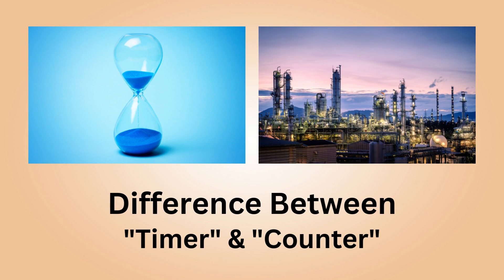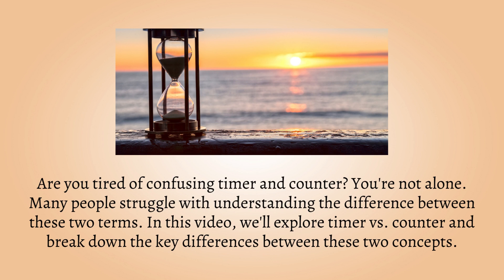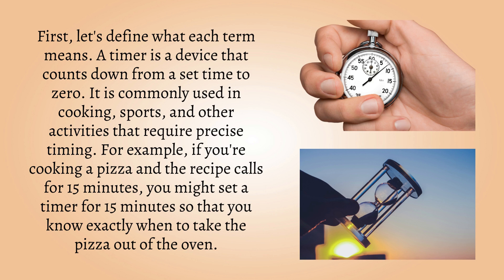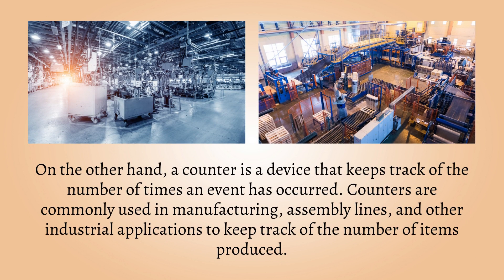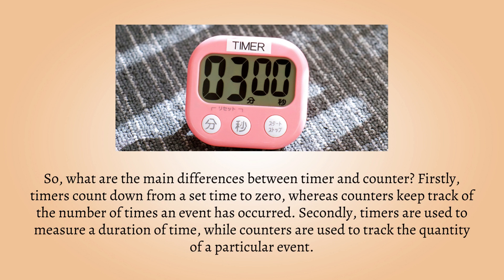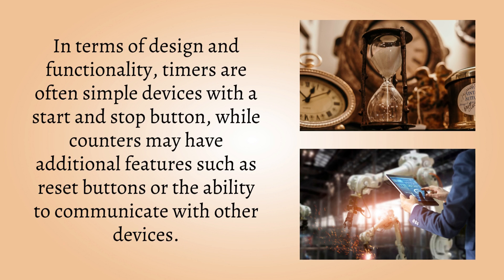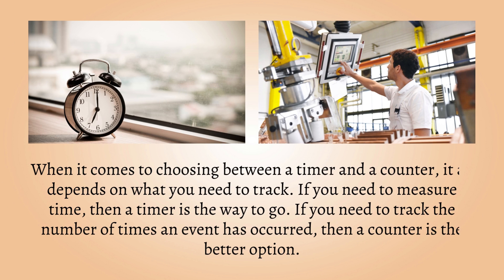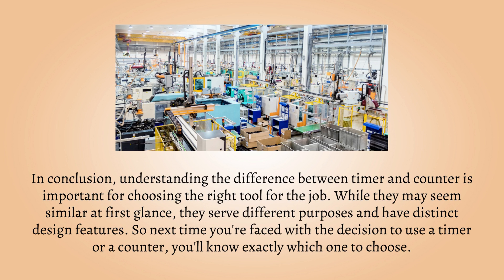Difference Between Timer and Counter | How to Know When to Use a Timer or a Counter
Are you confused about the difference between a timer and a counter? This video will explain it all! Learn how timers and counters work together, their individual uses, and more. You'll get an in-depth look at how these two components operate differently so that you can easily understand the differences. Don't miss out on this comprehensive guide to timers and counters! Watch now to find out what sets them apart.